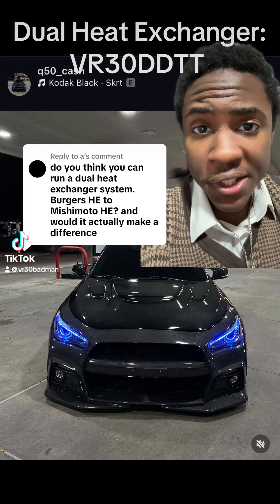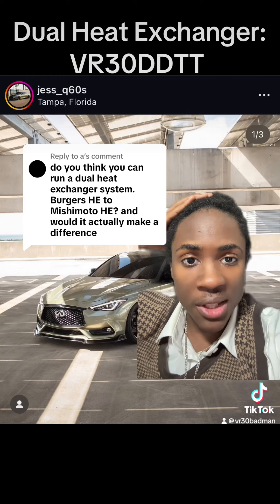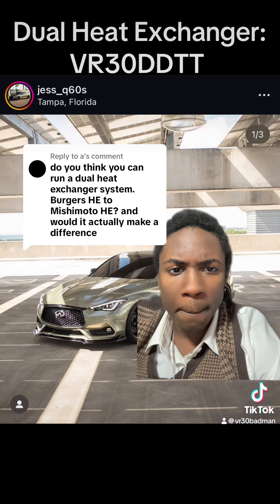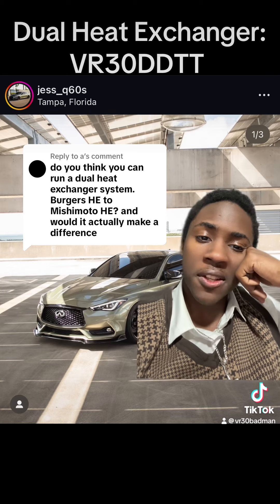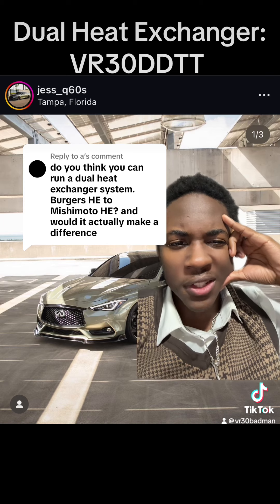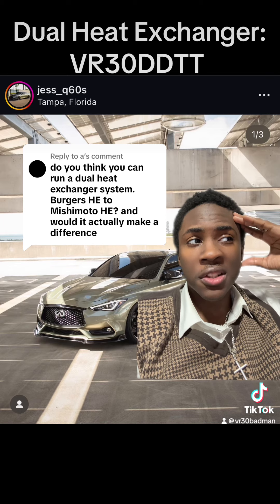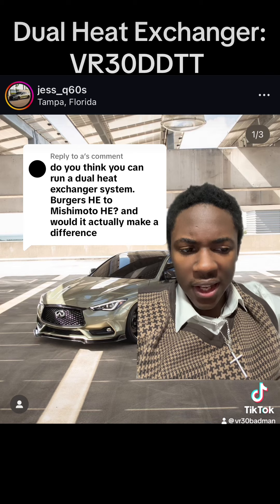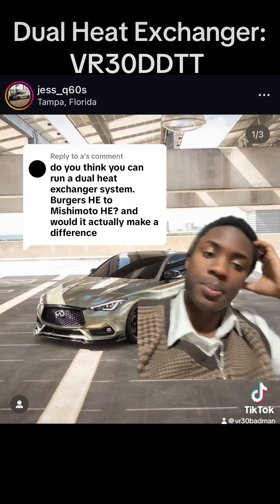Q50 Q60 dual heat exchanger topic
@a: do you think you can run a dual heat exchanger system. Burgers HE to Mishimoto HE? and would it actually make a difference